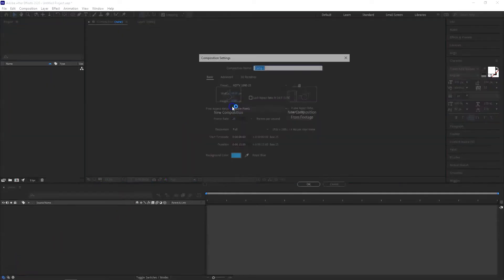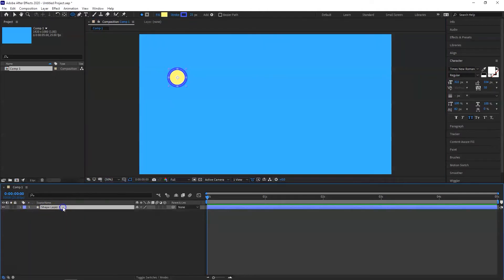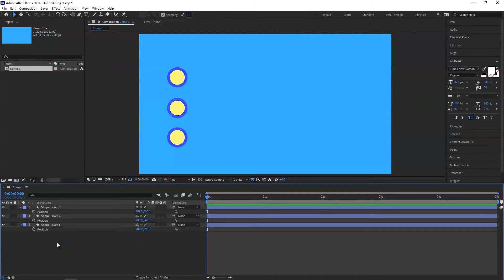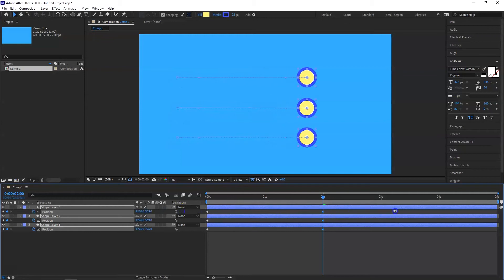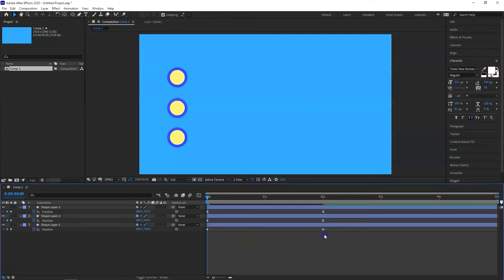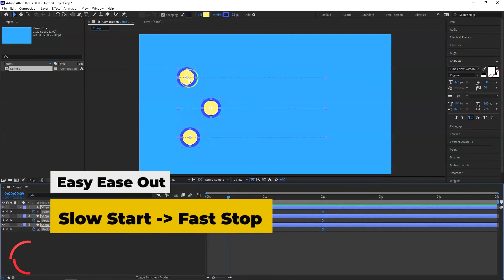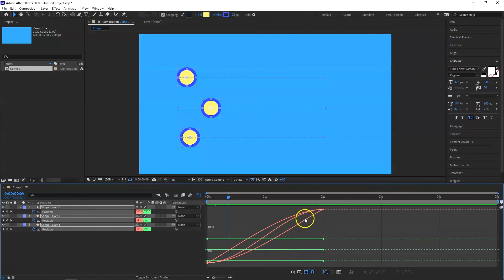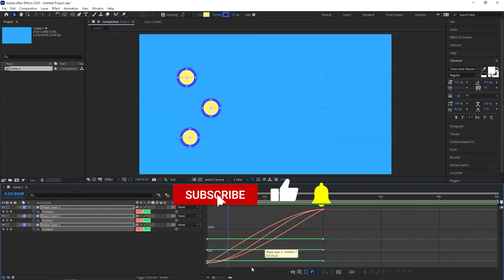Easy Ease Out, Easy Ease In and Easy Ease in Adobe After Effects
How to quickly set Easy Ease Out, Easy Ease In and Easy Ease in Adobe After Effects,